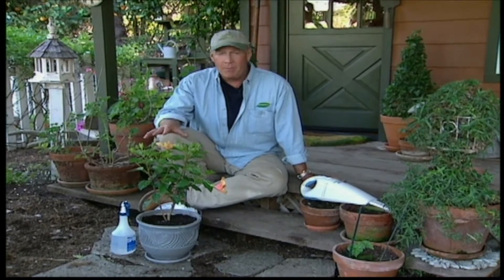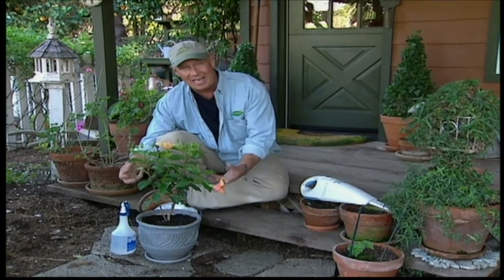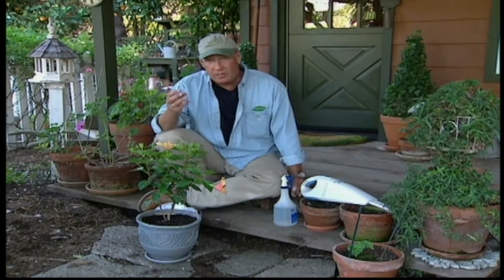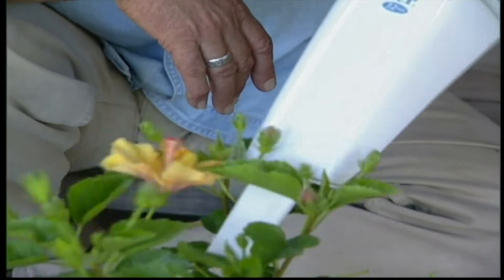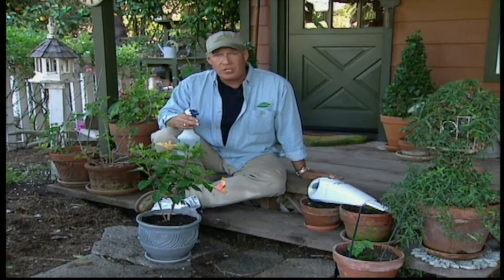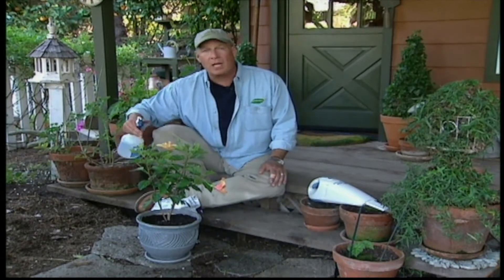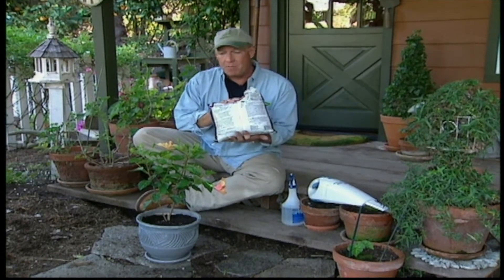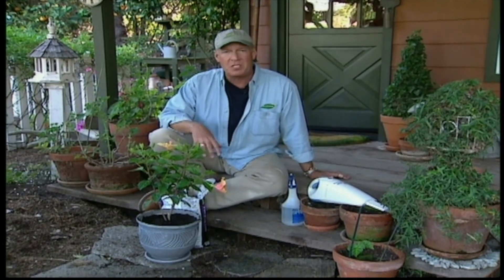Ridding Your Plants of White Fly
PBS-TV's Garden Rx starring Loren Nancarrow reveals the secrets of a successful organic home and garden.